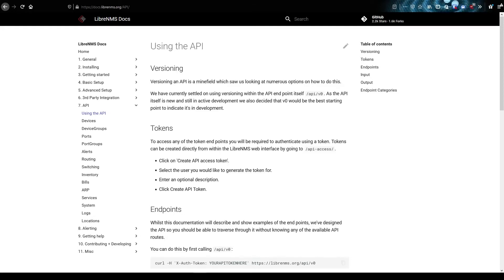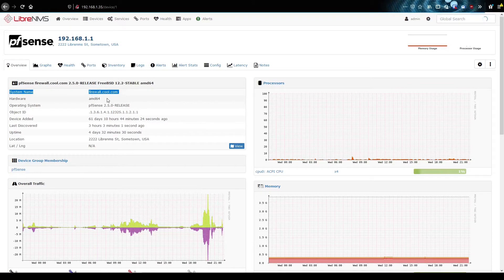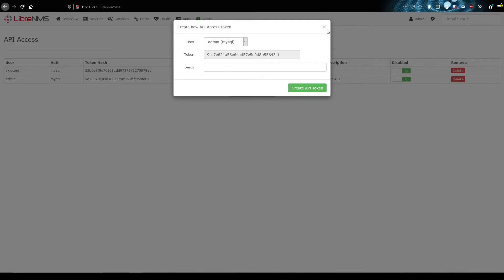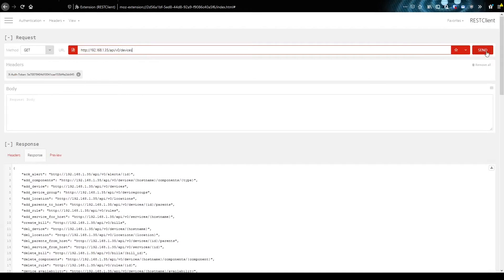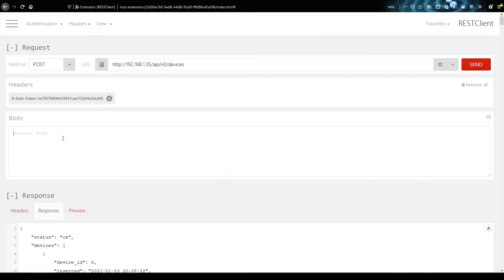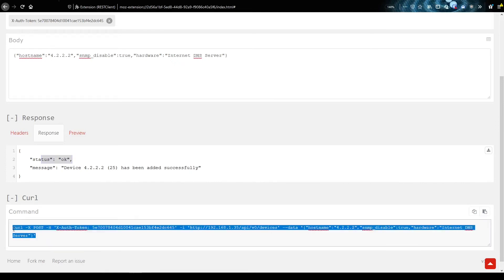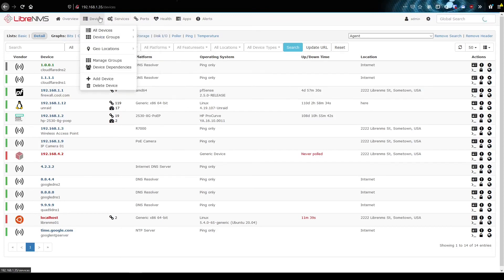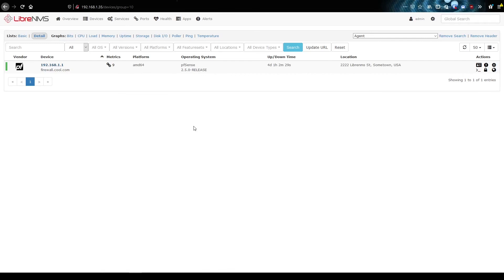LibreNMS API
All about the LibreNMS API and how to use it. Example of listing devices and adding devices.